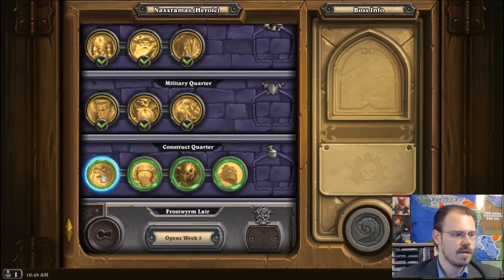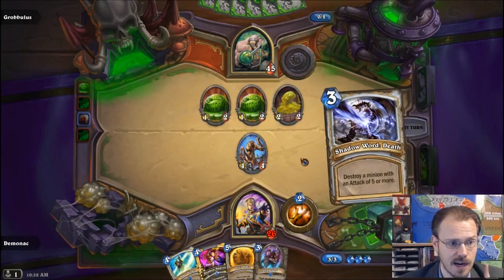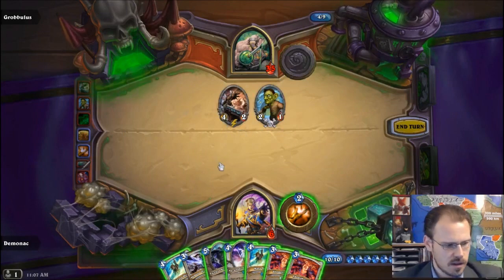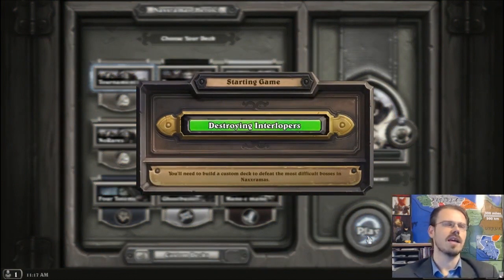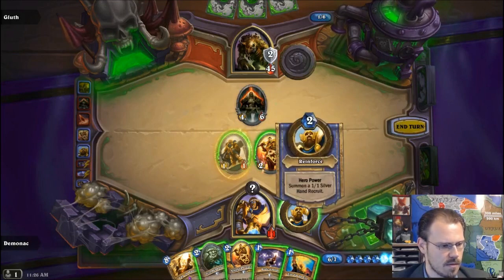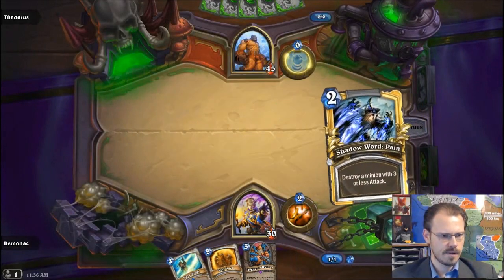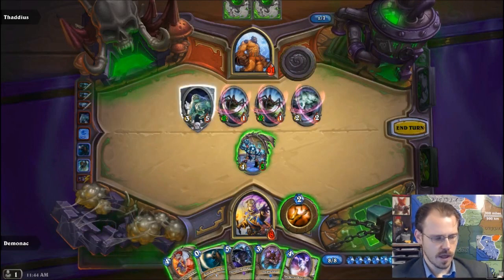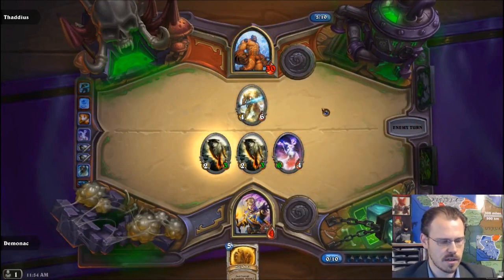Demonac: HS Naxxramas Construct Quarter Part 4 (Heroic)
Check out Hearthstone's first Expansion/Adventure/Thing! A single player experience which unlocks new cards (which then become available for constructed/ranked and also Arena play), which will create exciting changes to the meta.

There are 5 'wings' to the Naxxramas adventure, with a new one being released each week, and each costing 700g (or a little real money) to unlock. BUT during the first month launch event, the first wing, the Arachnid Quarter is unlocked for FREE!

THIS VIDEO: Time to do a test run of each Heroic boss of the Construct Quarter - a sampler, if you will - so I can then devise strategies and tune decks to defeat them.

Hearthstone is a Free To Play game, which can be found
Blizzard's video policy (which explicitly permits monetization of gameplay videos by Youtube partners) can be found